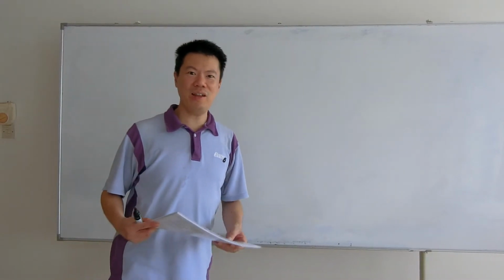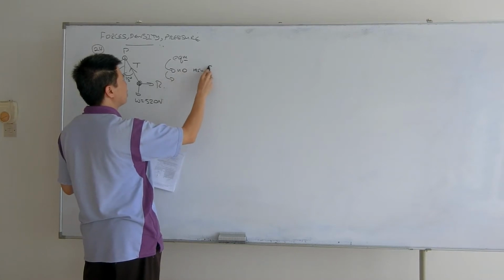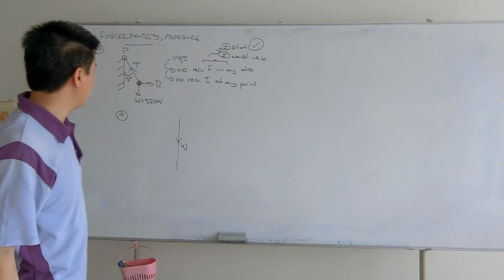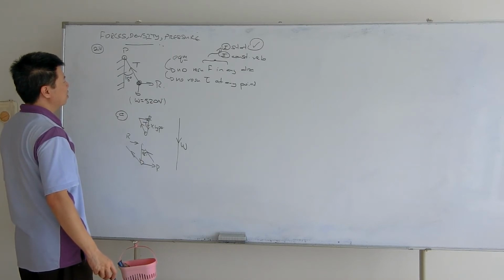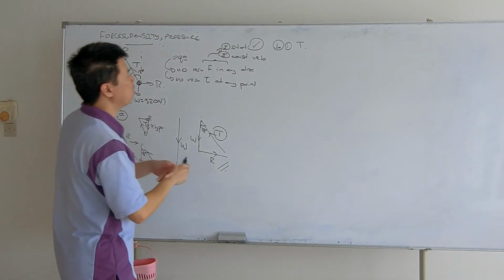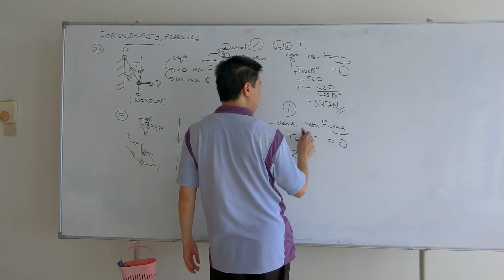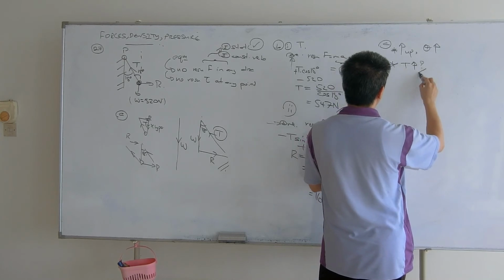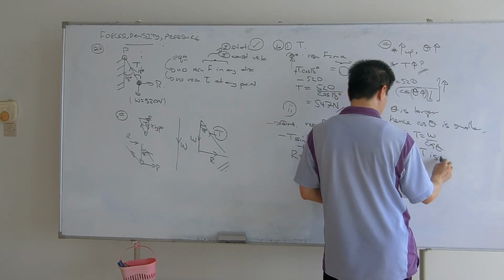AS05 Forces, Density & Pressure Episode 30 Question 24